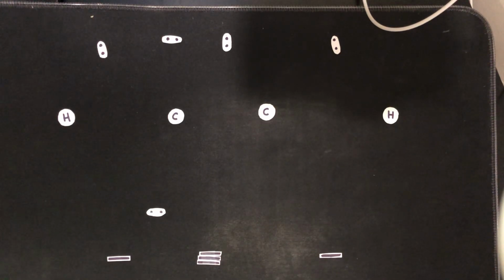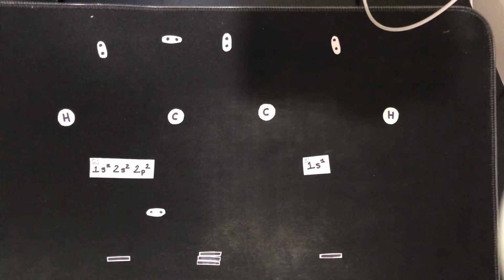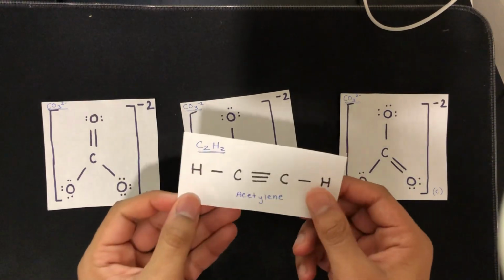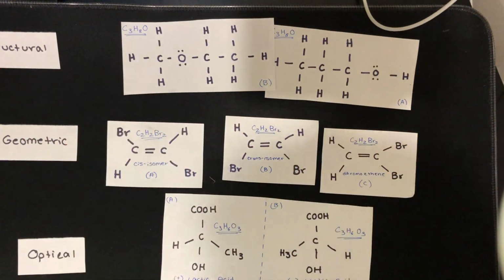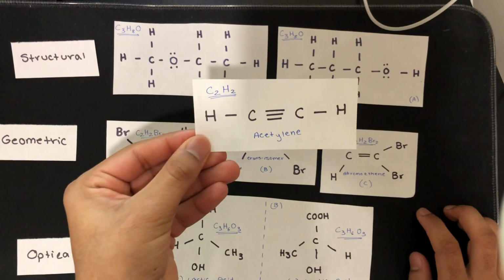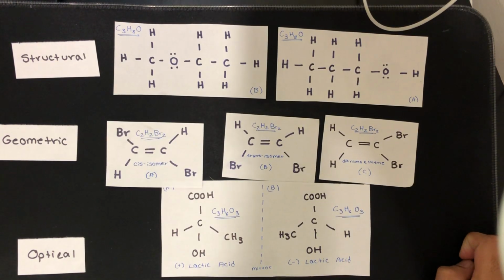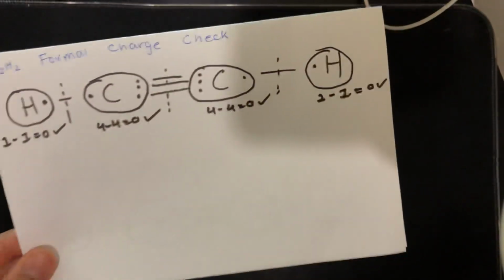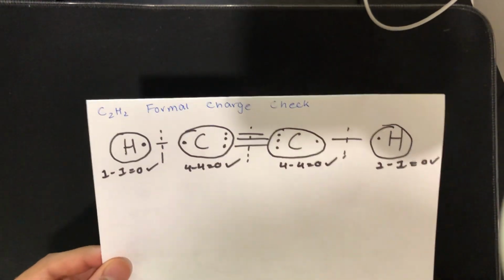C2H2 in 5 Minutes using a Food Model